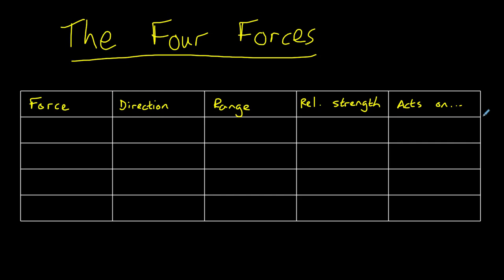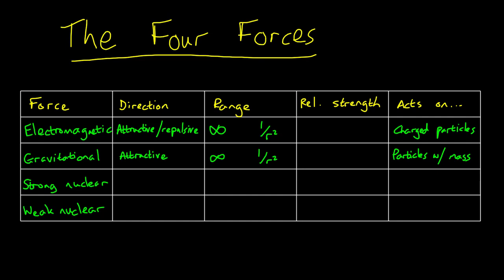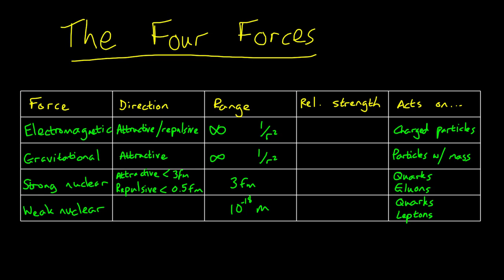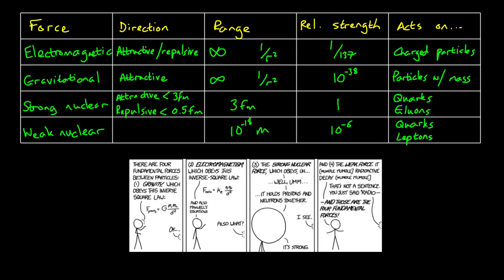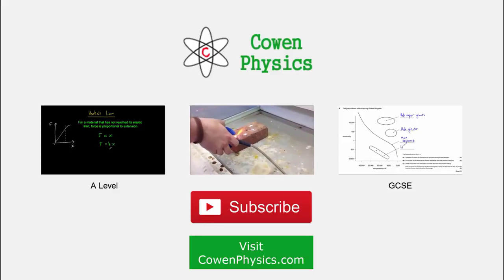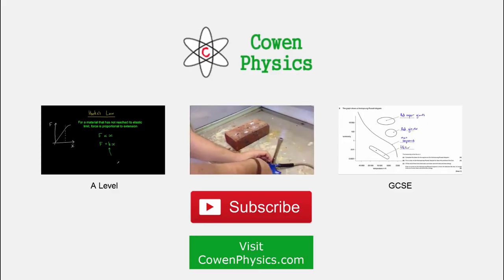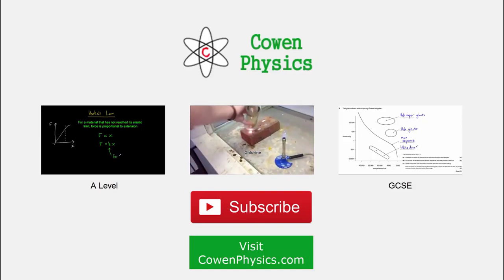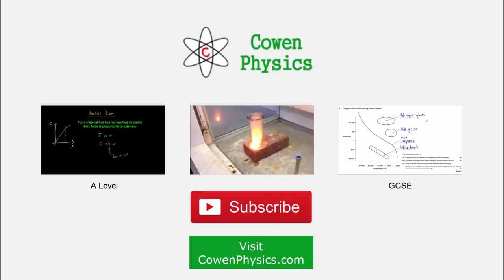The Fundamental Forces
An explanation of the four fundamental forces of the Universe and their properties.